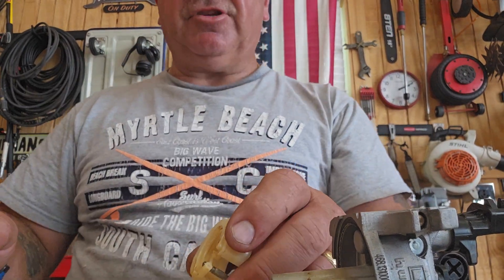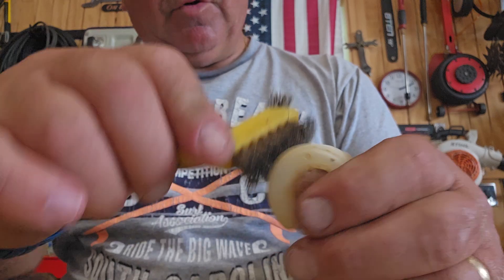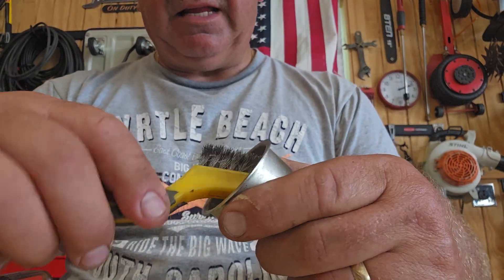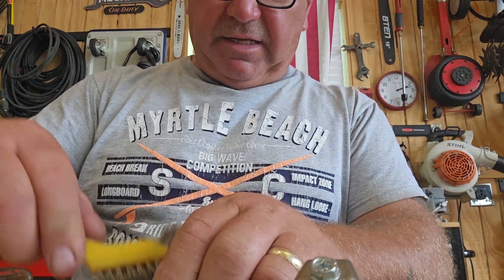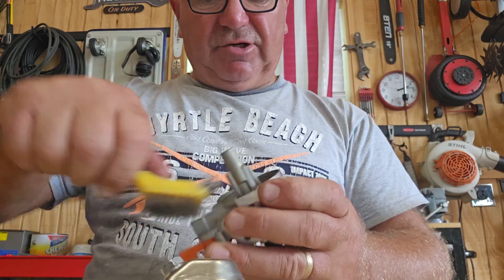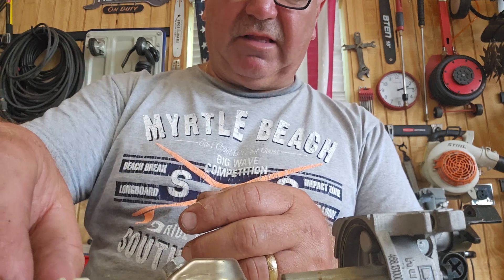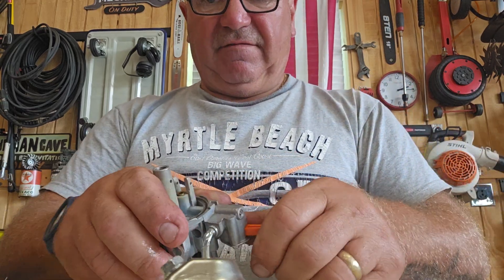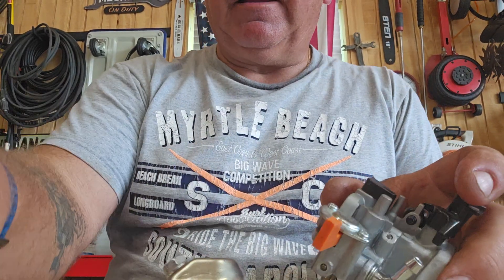Generac Carb cleaning discussion.